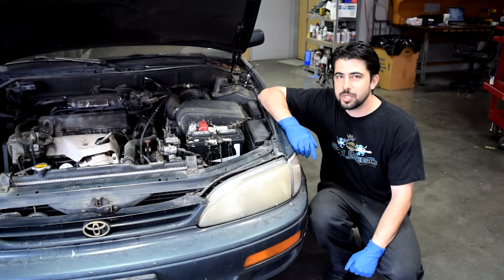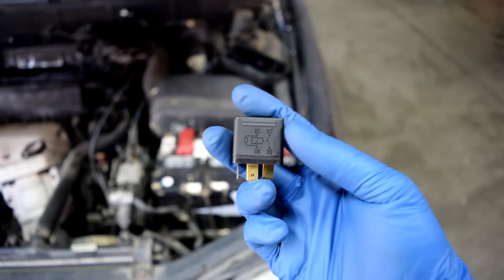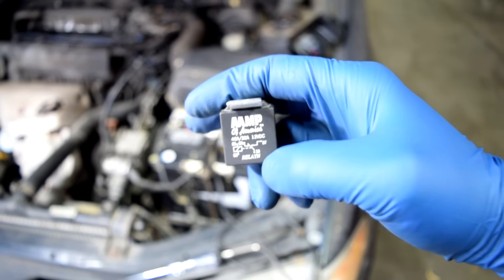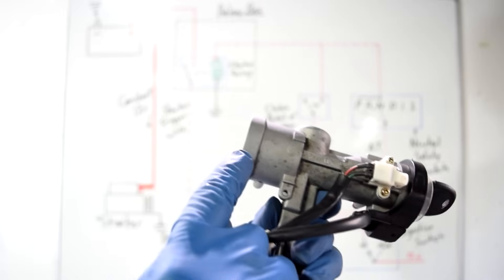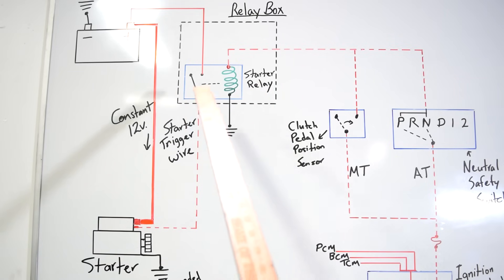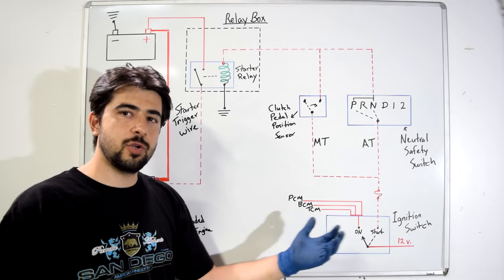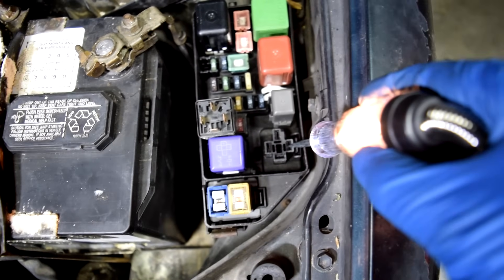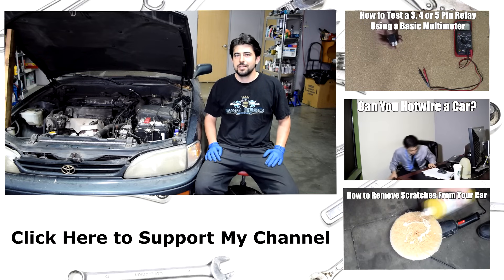How to Start a Car With a Paper Clip - NOT A HOAX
In this video I am going to show you a trick I learned from diagnosing no crank no start conditions, you only a paper clip, access to your relay box and a test light to do this. Play this hack on your friends or use it next time you can't get your car to start to diagnose and fix your no crank no start issue.